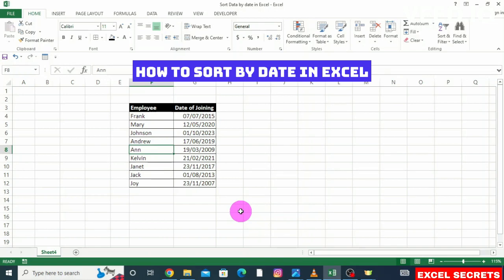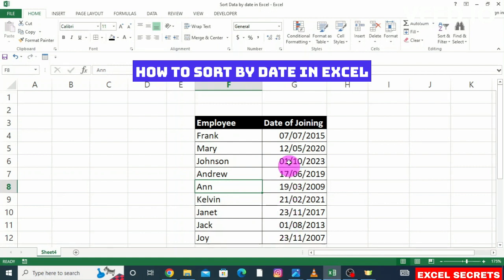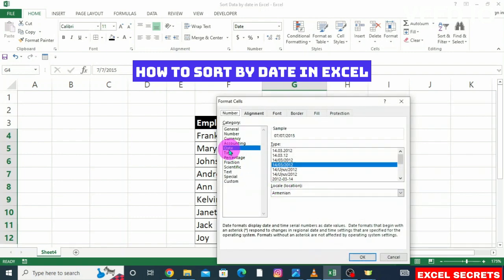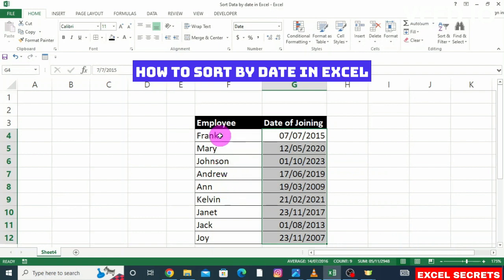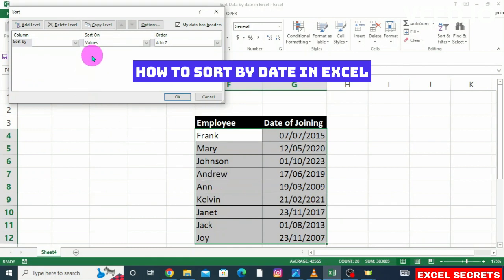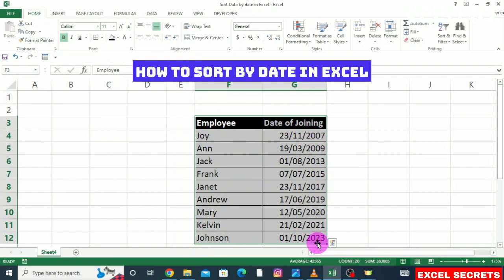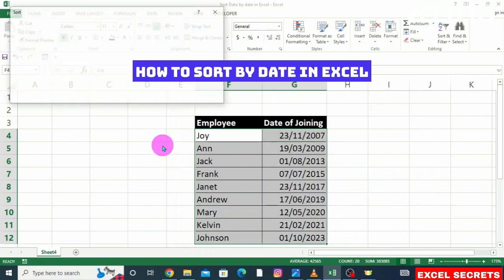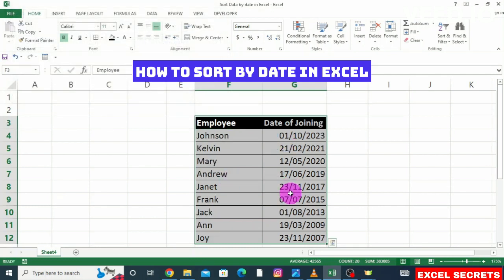Sort Data By Date In Excel